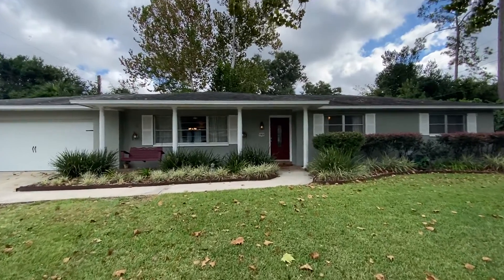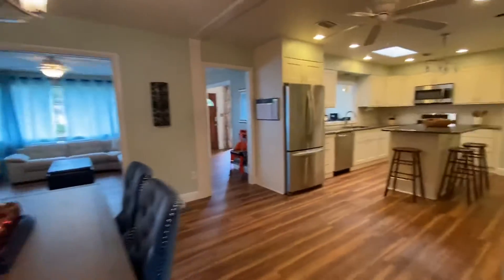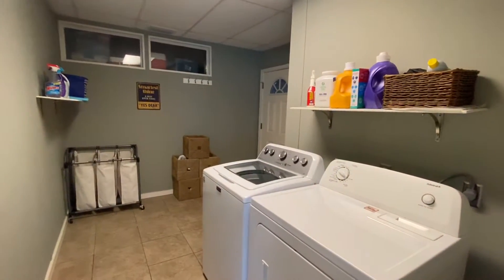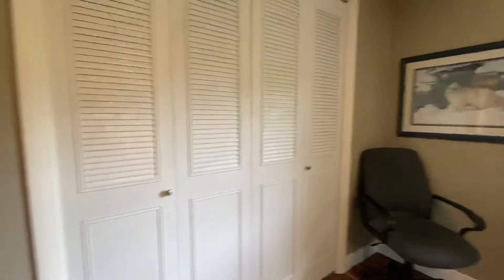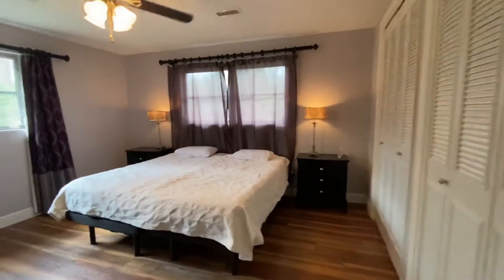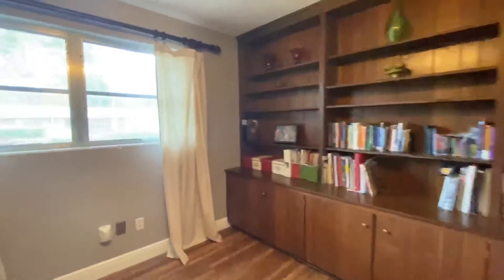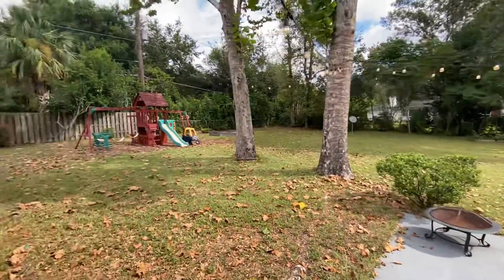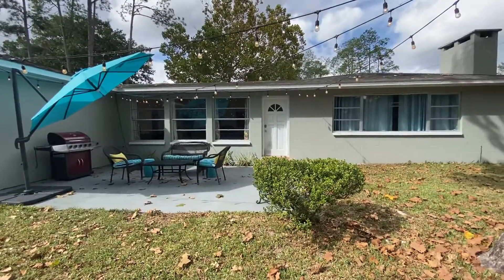1925 NW 45th Street Gainesville Florida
5 Br 2 BA 2,939 sf concrete block home with luxury vinyl plank flooring throughout. $367,900.